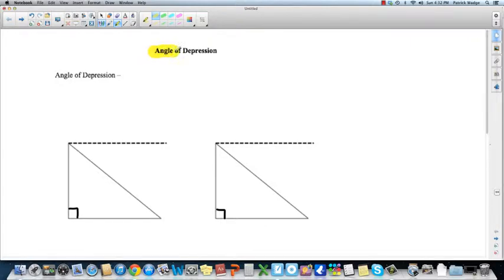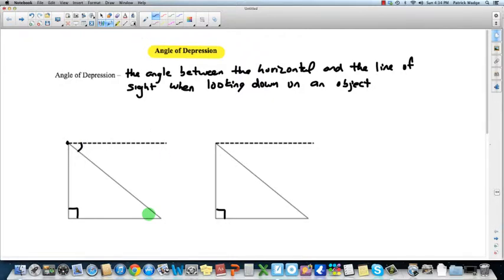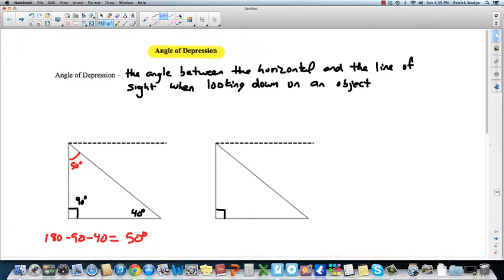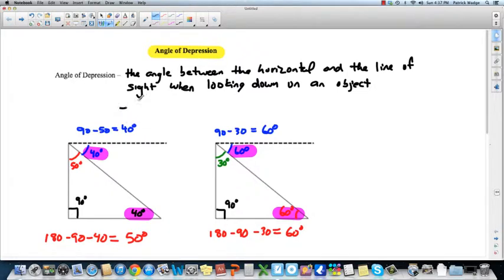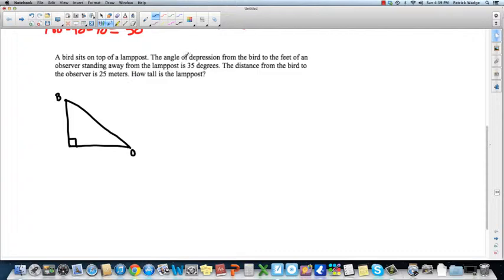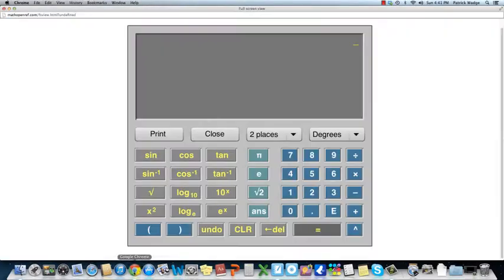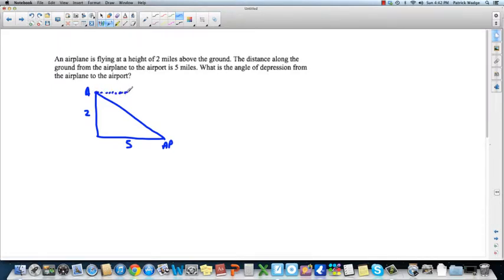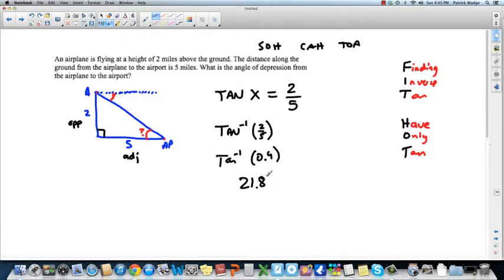Workplace: Angles of Depression